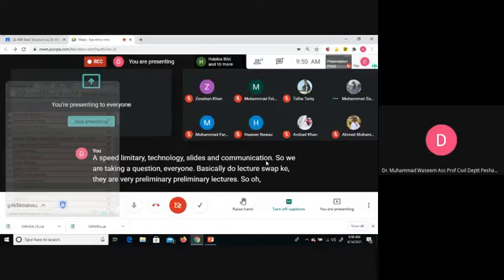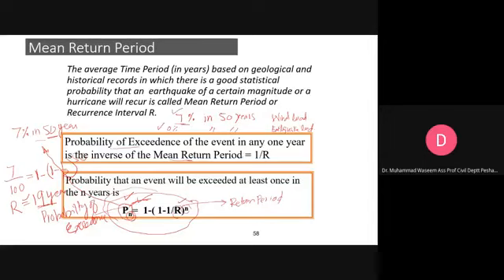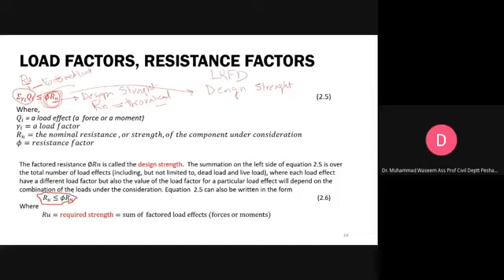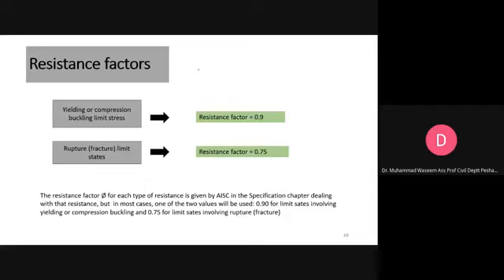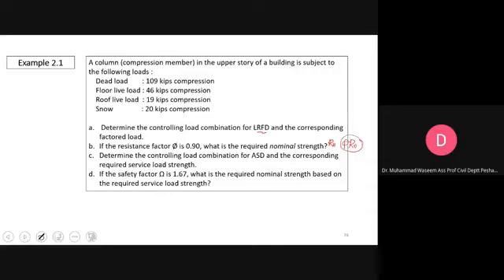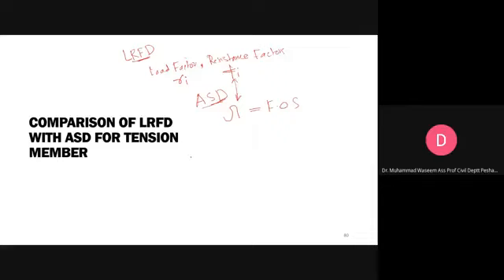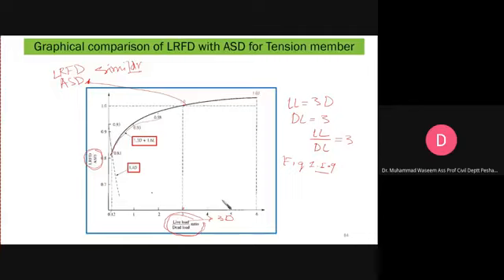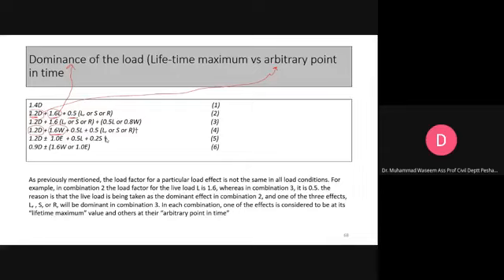Lec 2 2